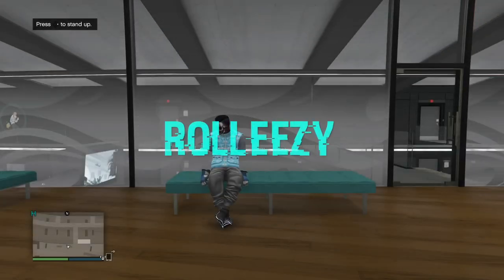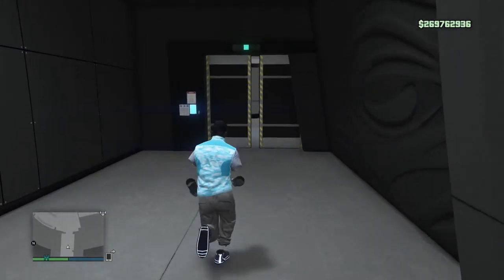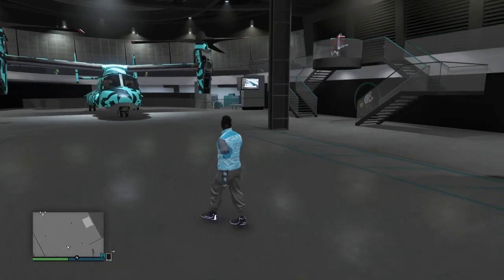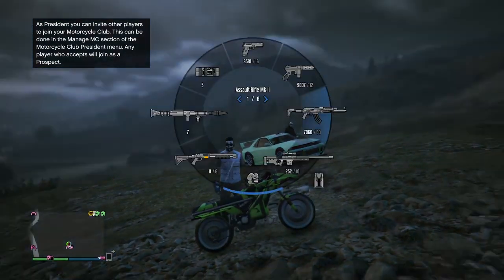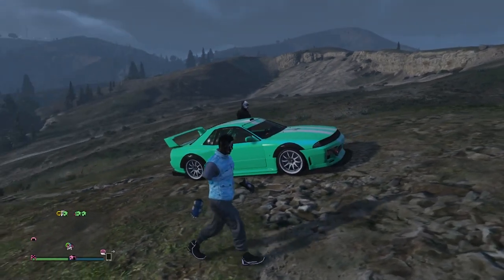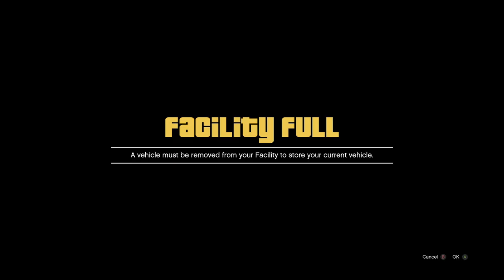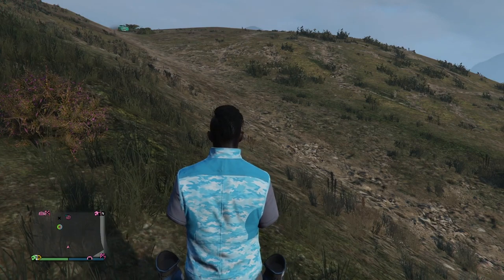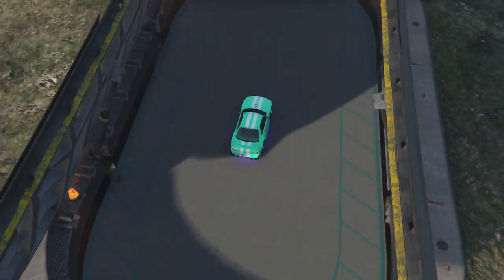*GC2F*MONEY GLITCH*3 BEST METHODS*EASY UNLIMITED MONEY GLITCH*MODDED CARS*GET RICH*GTA 5 ONLINE 1.42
ANOTHER BRAND NEW ROLLEEZY VIDEO SHOWING YOU THE 3 BEST METHODS TO HIT THE GIVE CARS TO FRIENDS GLITCH!

QUESTIONS?? REQUESTS?!?